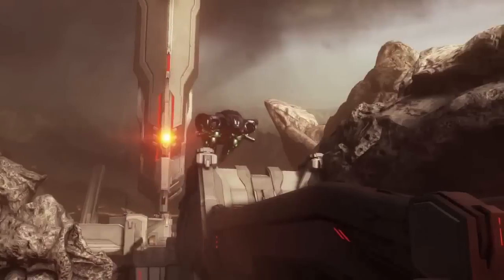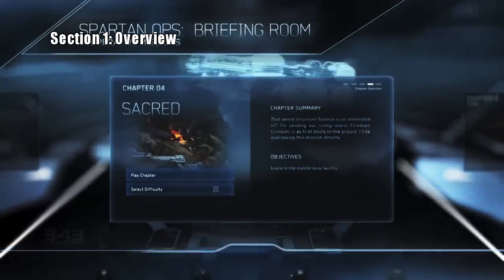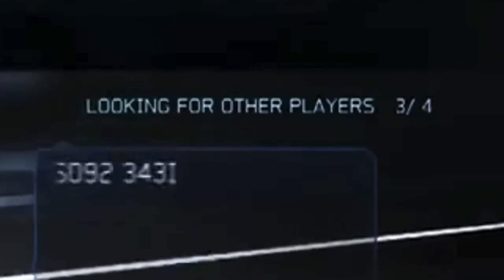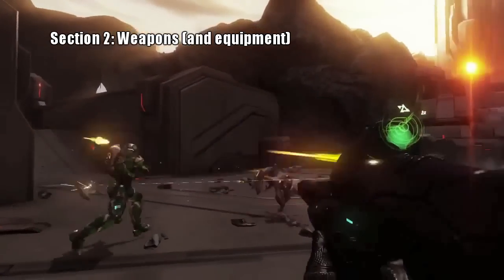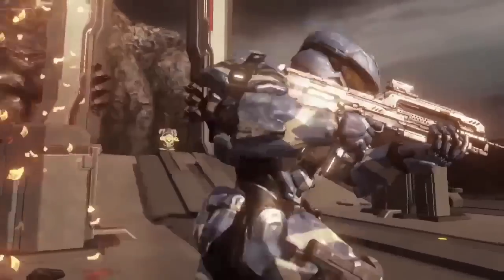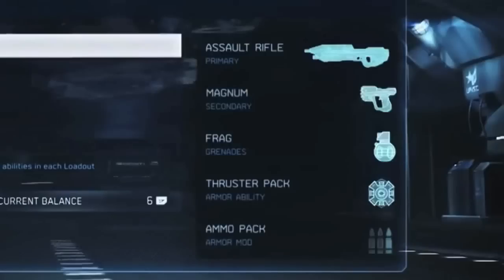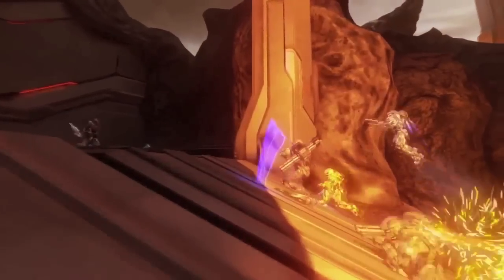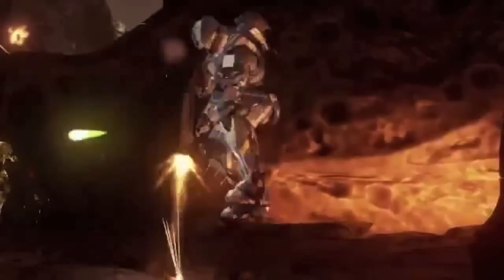E3 2012 - Halo 4: Spartan Ops Analysis by TheMightyPnut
Halo 4's Spartan Ops Analysis by TheMightyPnut. He goes over weapons, ranks, unlocks, and armor abilities!